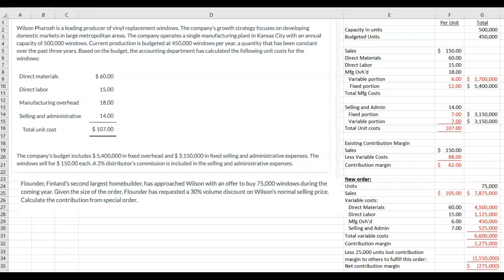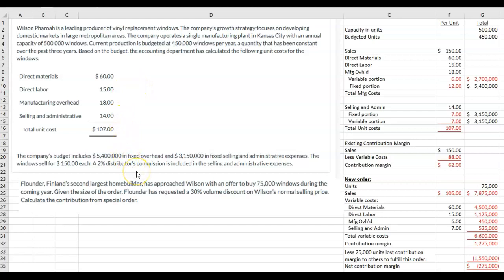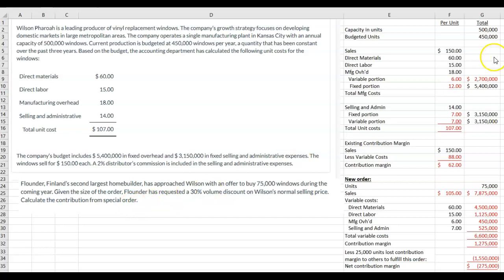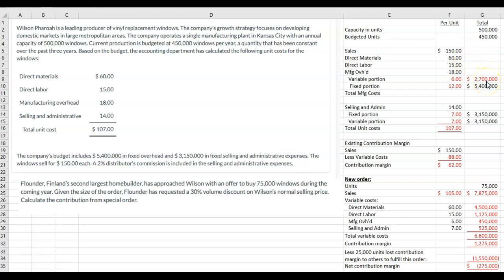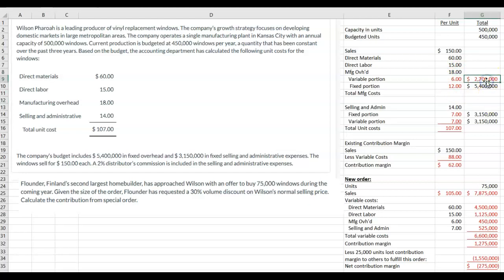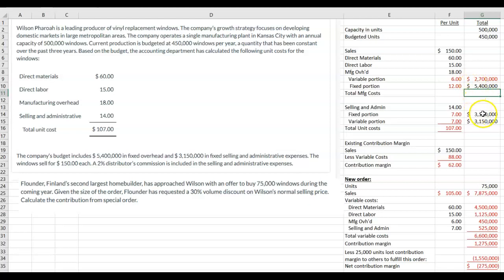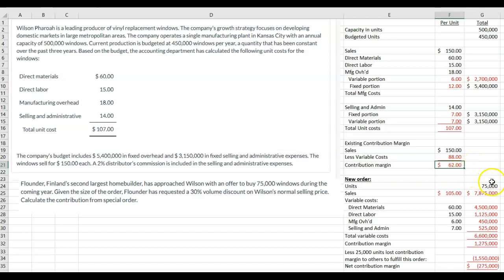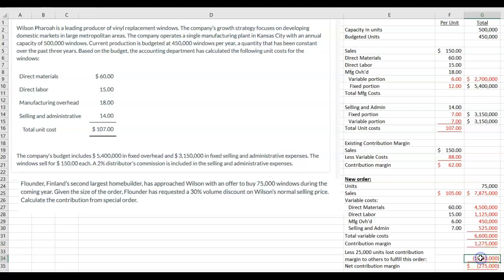Challenging Incremental Special Order Cost-Volume-Profit